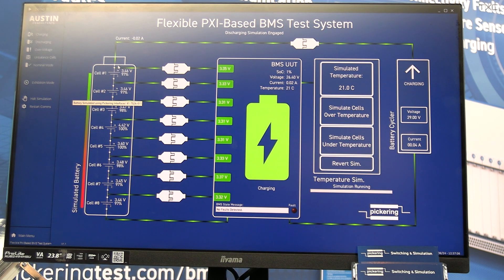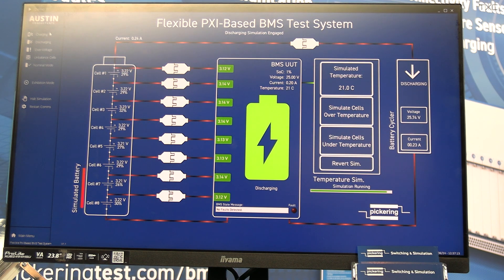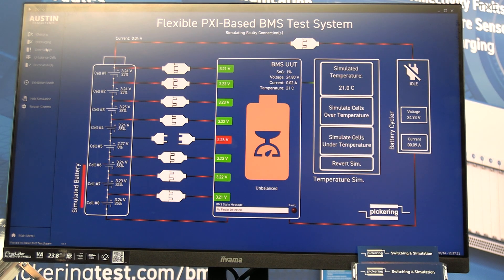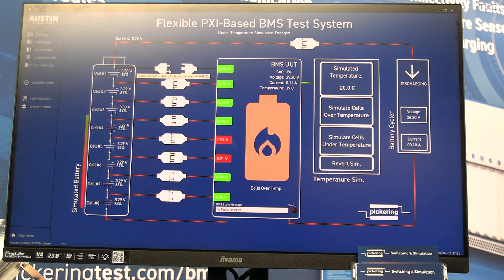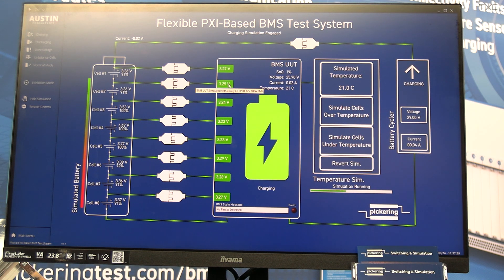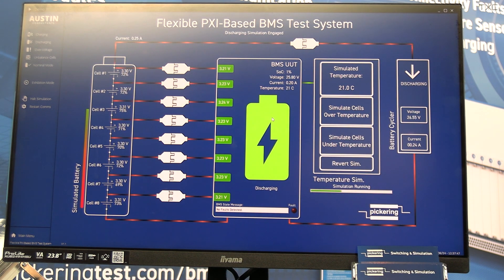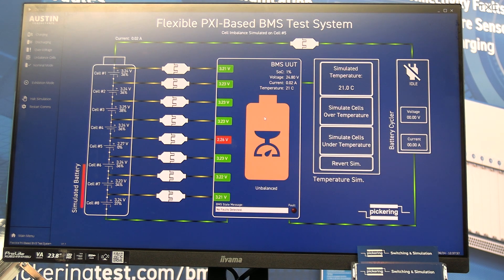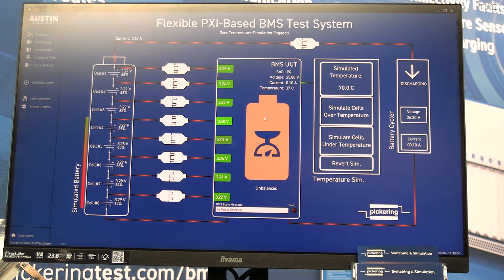Flexible PXI-Based Battery Test System Offers Effective Testing, Validation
Using modular PXI-based switch and simulation modules enables effective testing of a BMS and creates a flexible test system optimizable and easily modified to address evolving requirements.

This @Pickeringtest BMS test solution has an industry-standard open architecture that enables seamless integration of multi-vendor instrumentation and communication modules.